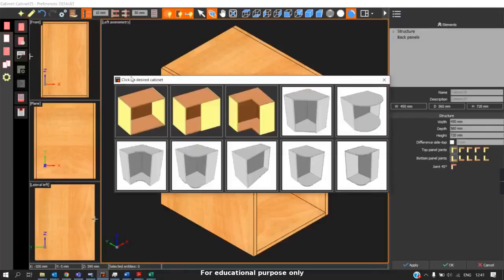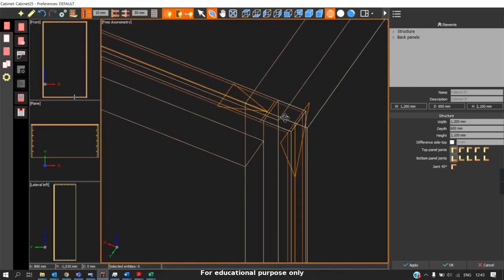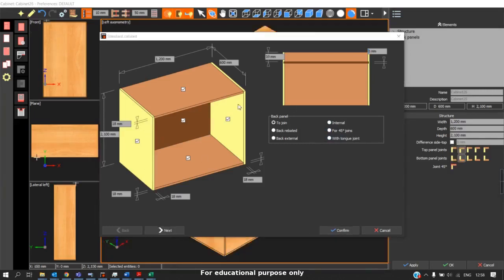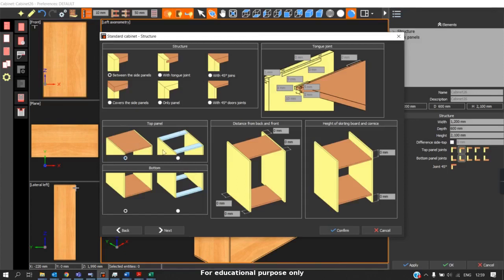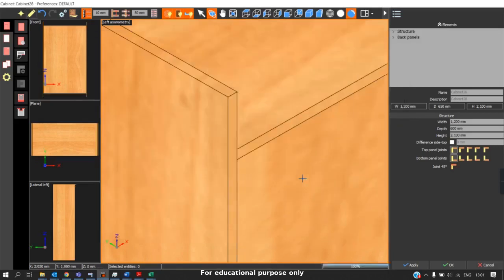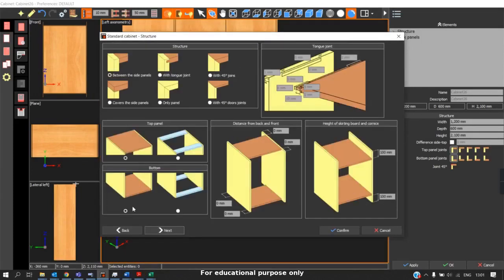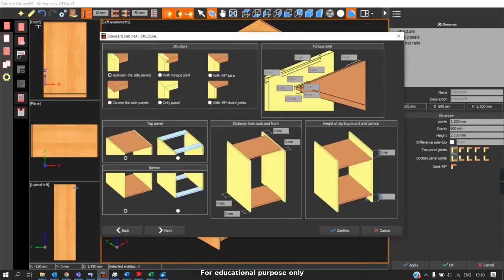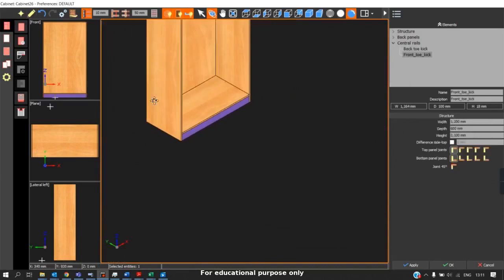4 Spazio3D Edit Cabinet - CAD CAM SOFTWARE FOR CABINETS & FURNITURE MAKING.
4 Spazio3D    Edit Cabinet - 4th video